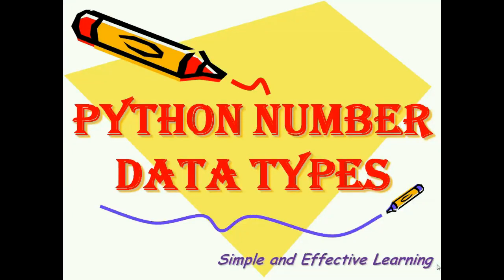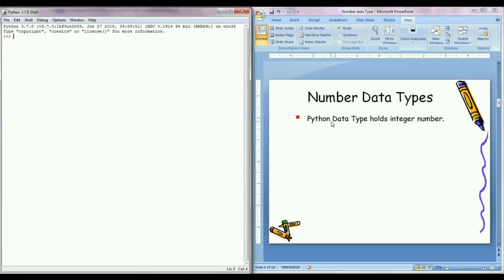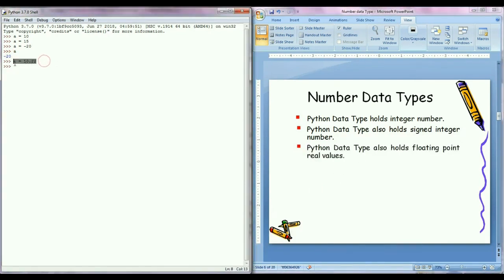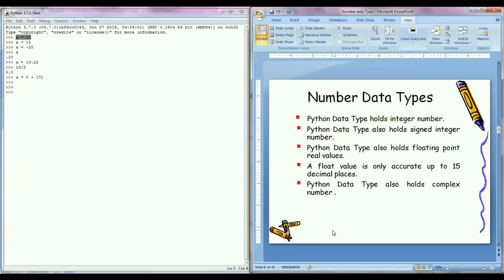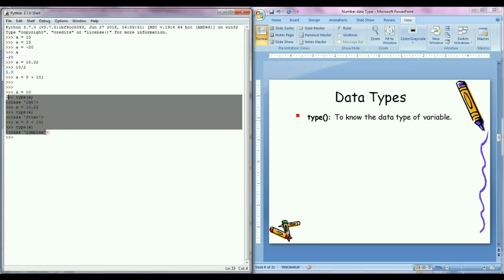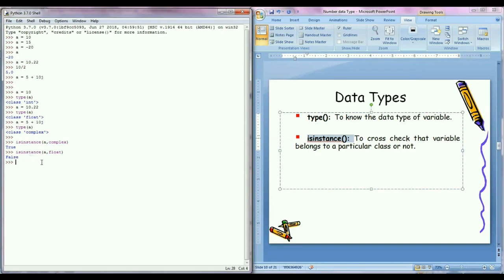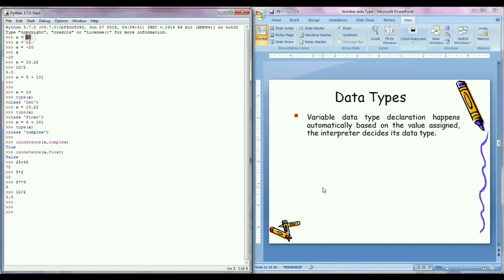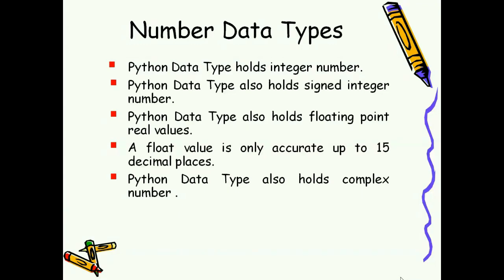Python Numbers || Numbers in Python || Numeric Types in Python || Data Types in python